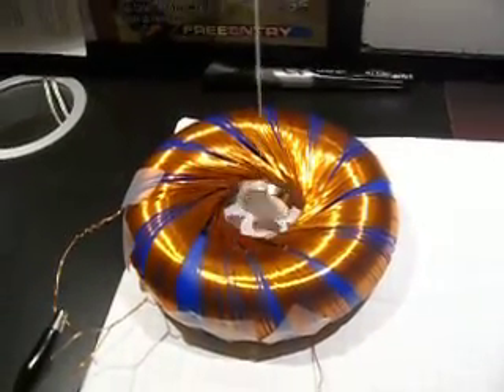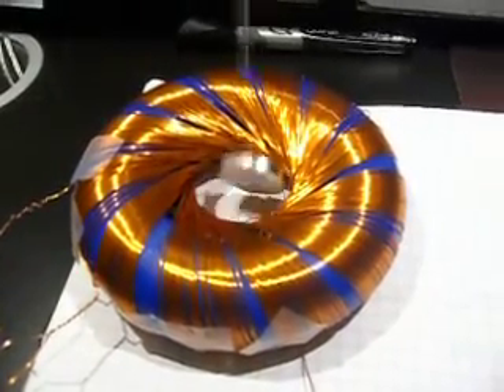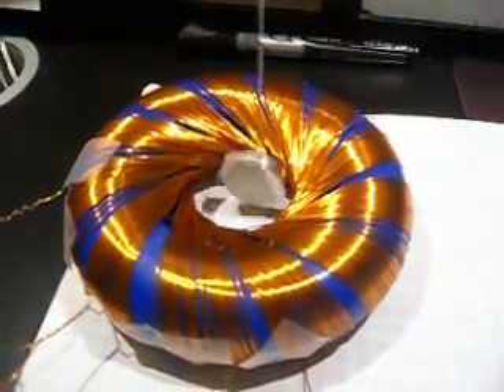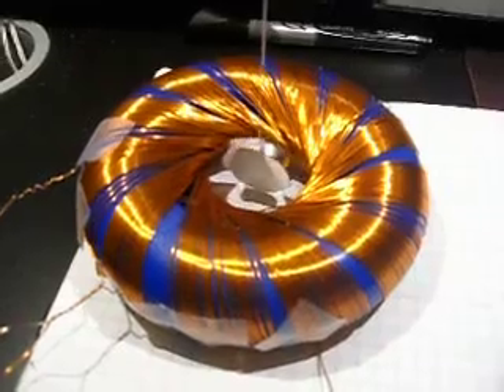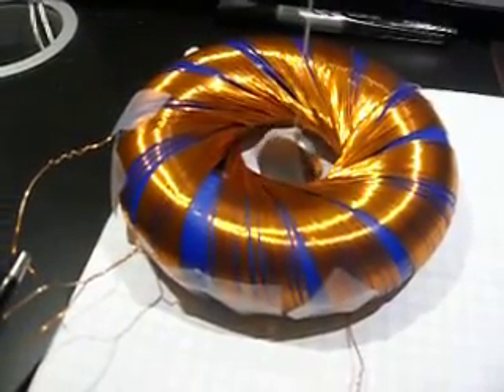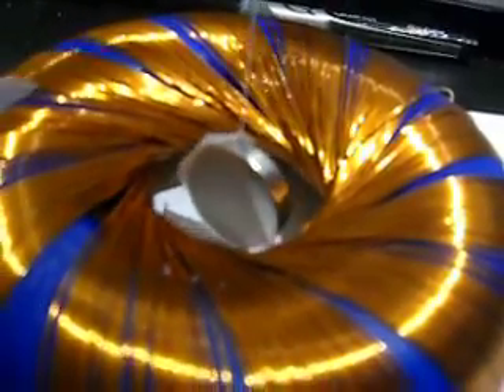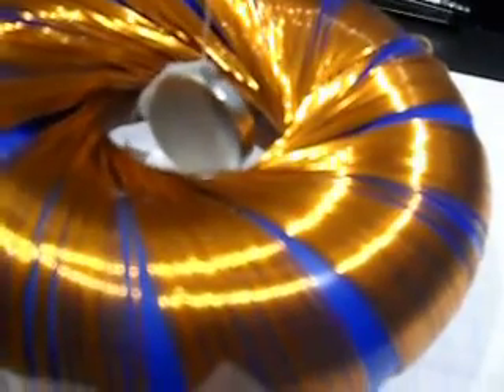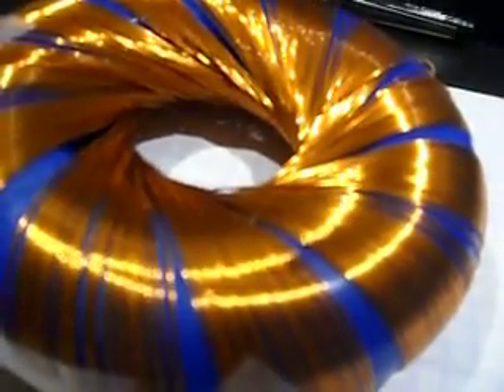Rodin coil hanging magnet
Hanging magnet
Turn up the level on speakers to hear the osciallations
Gerardo Cusy Hernandez